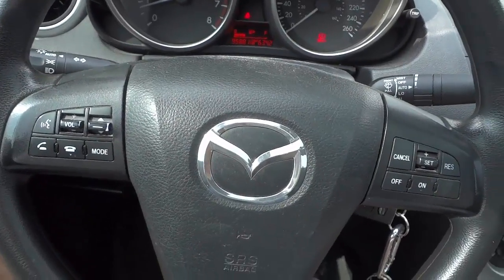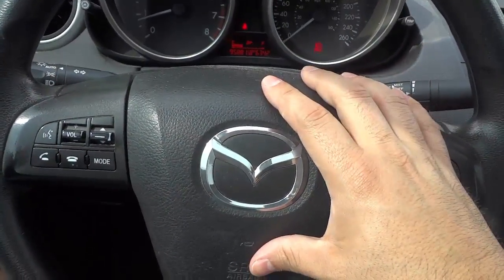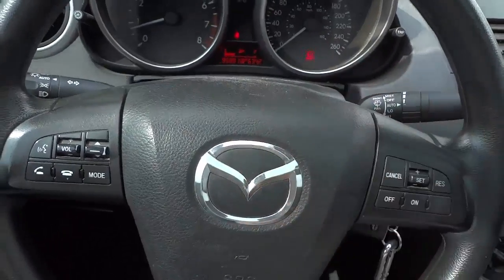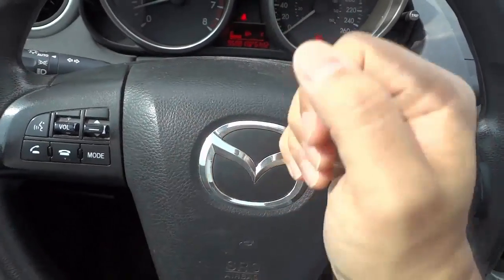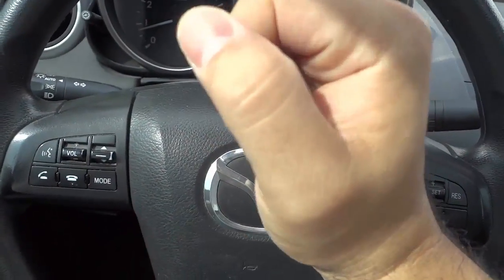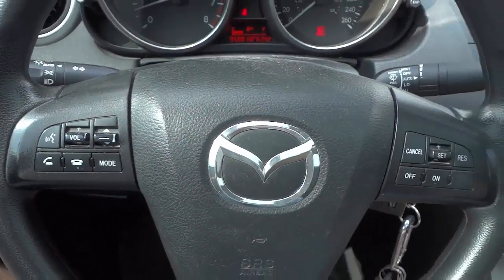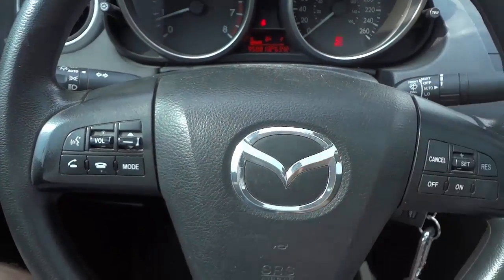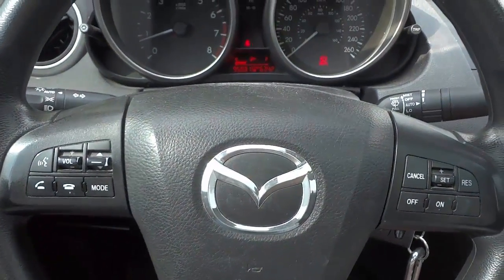When To Honk Your Horn-Driving Tutorial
In this video, I tell you when to honk your horn while driving. Honking your horn is a key thing that you should learn how to do, but many driving instructors don't tell you when you should honk it. The actual process for honking is pretty simple (just press the horn on the steering wheel), but knowing when to honk is a bit harder. I also explain the 2 types of honks that you can use!